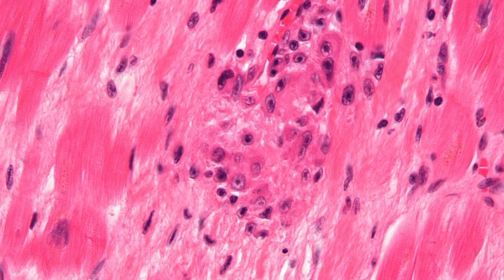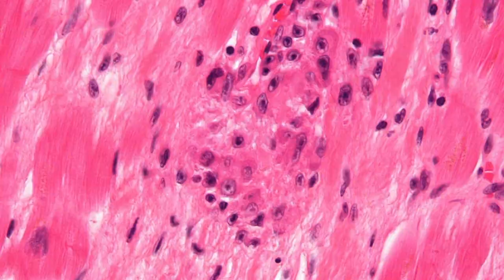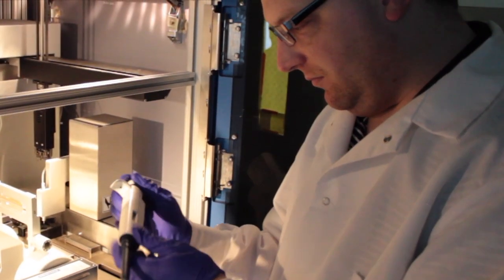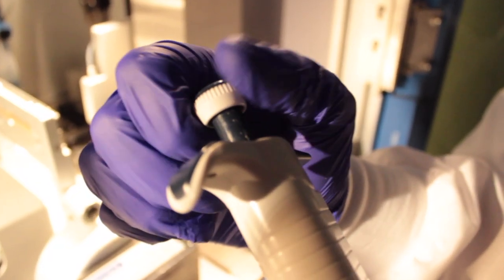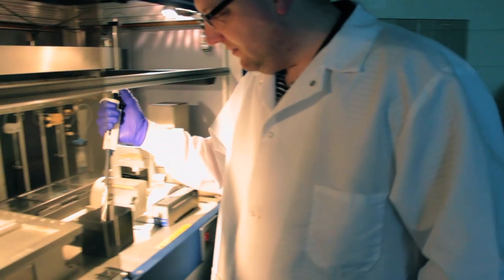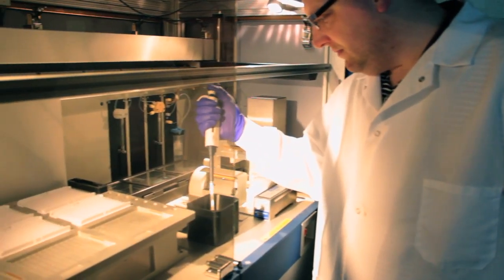Heart-Safe Medicine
University at Buffalo spinoff Cytocybernetics is developing technology to screen new drugs for cardiac safety. The company has received a new $1.5 million NIH award to further its work.